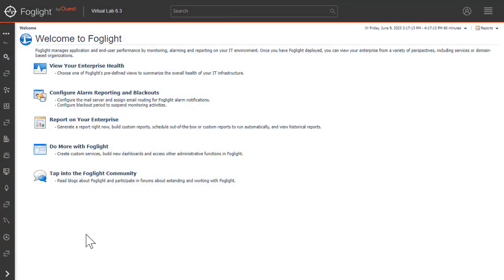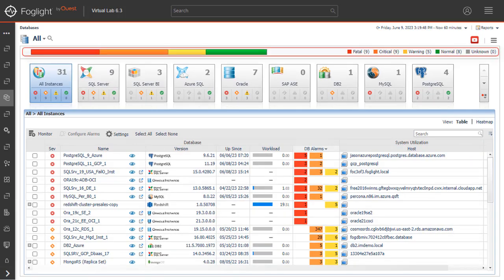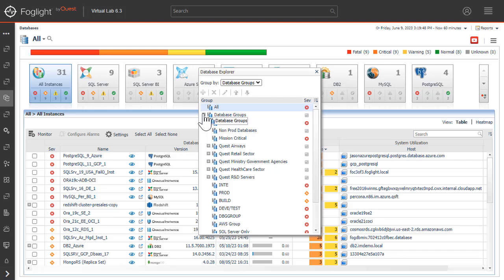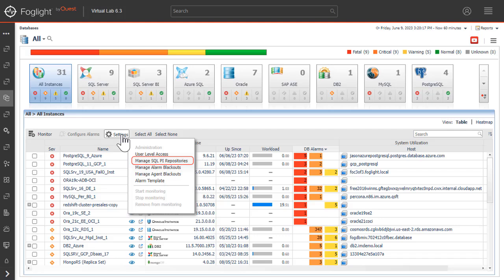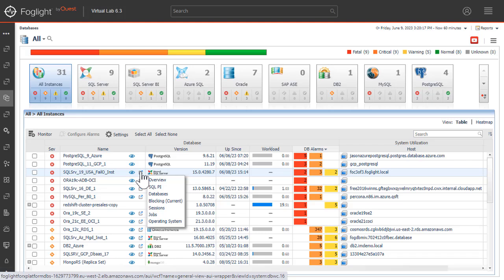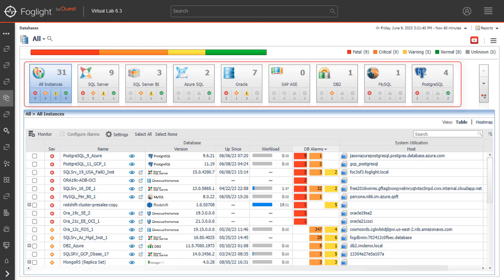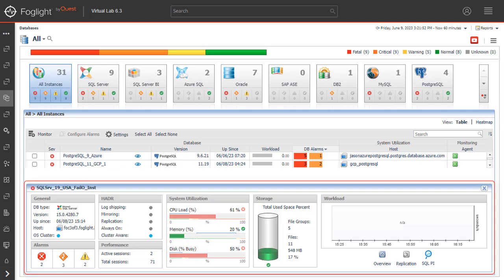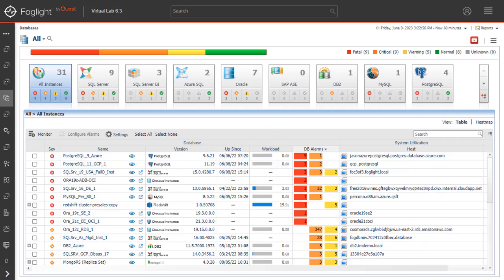Introduction to the Global View dashboard in Foglight